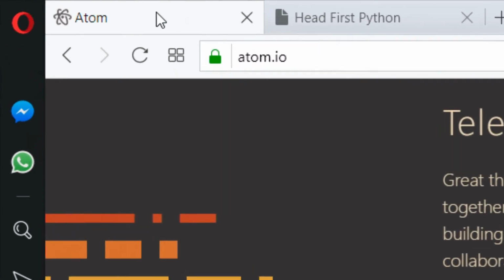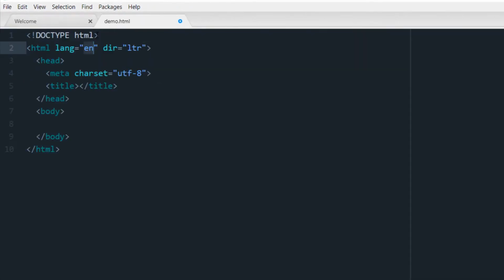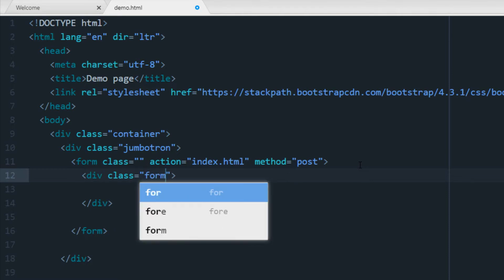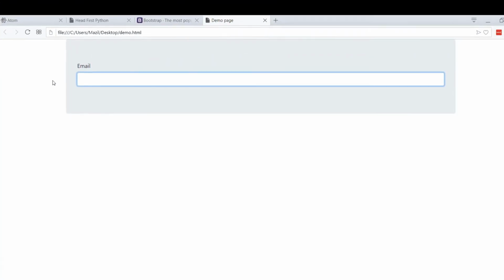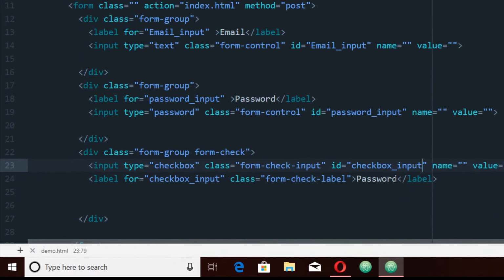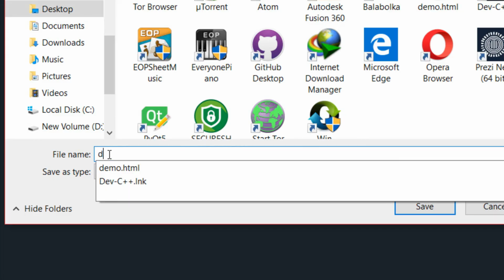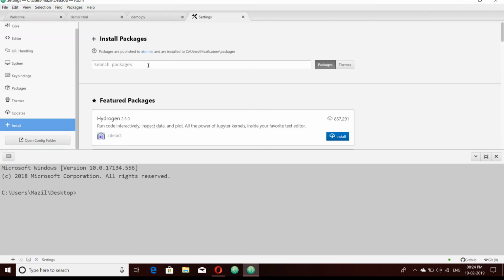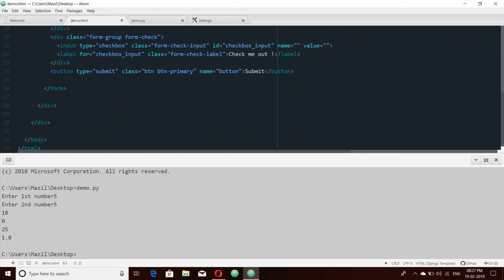Programming made easy with Atom. a review by Mazil Khatib.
A hackable text editor for the 21st Century

Everything you would expect
Cross-platform editing
Atom works across operating systems. Use it on OS X, Windows, or Linux.

Built-in package manager
Search for and install new packages or create your own right from Atom.

Smart autocompletion
Atom helps you write code faster with a smart and flexible autocomplete.

File system browser
Easily browse and open a single file, a whole project, or multiple projects in one window.

Multiple panes
Split your Atom interface into multiple panes to compare and edit code across files.

Find, preview, and replace text as you type in a file or across all your projects.

Make it your editor
Packages
Choose from thousands of open source packages that add new features and functionality to Atom, or build a package from scratch and publish it for everyone else to use.

Themes
Atom comes pre-installed with four UI and eight syntax themes in both dark and light colors. Can't find what you're looking for? Install themes created by the Atom community or create your own.

Customization
It's easy to customize and style Atom. Tweak the look and feel of your UI with CSS/Less, and add major features with HTML and JavaScript.

See how to set up Atom

Atom is a desktop application built with HTML, JavaScript, CSS, and Node.js integration. It runs on Electron, a framework for building cross platform apps using web technologies.